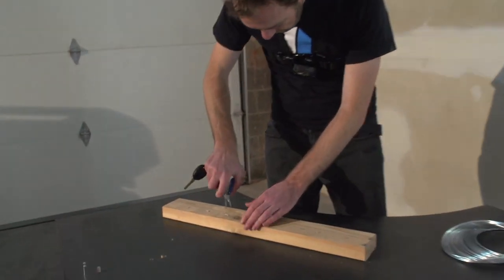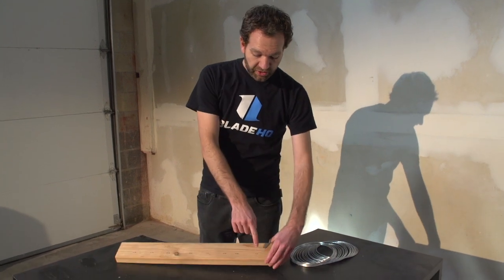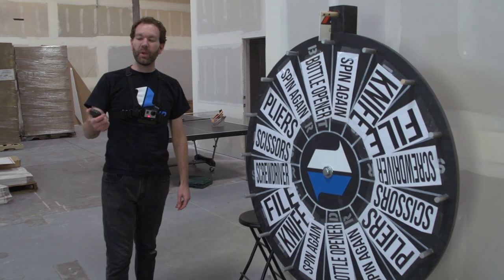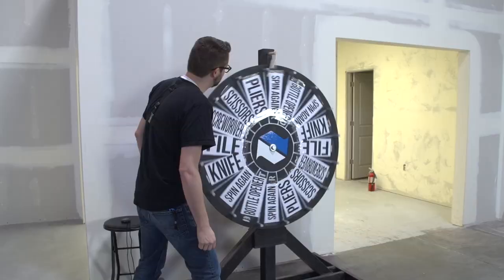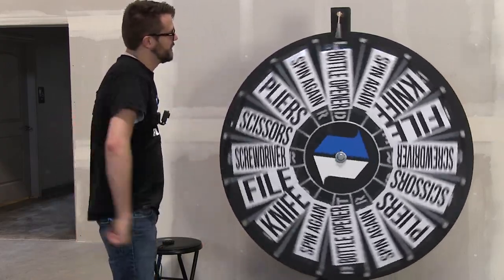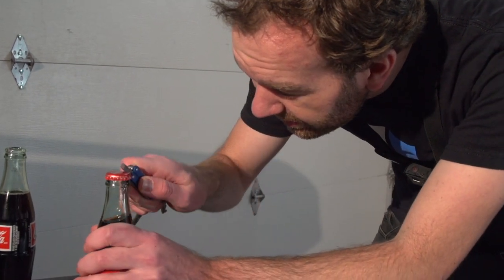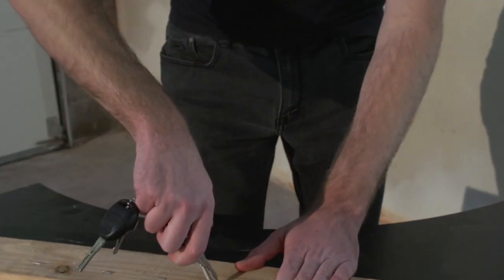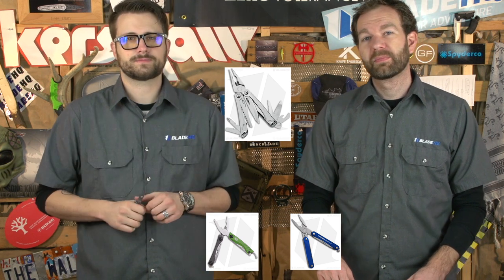Competition Key Chain Multi-Tool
An EDC knife is a great thing to have. In this competition video Jaron and Mark put every day carry key chain multi-tools through their paces. Just how good are compact multi-tools?